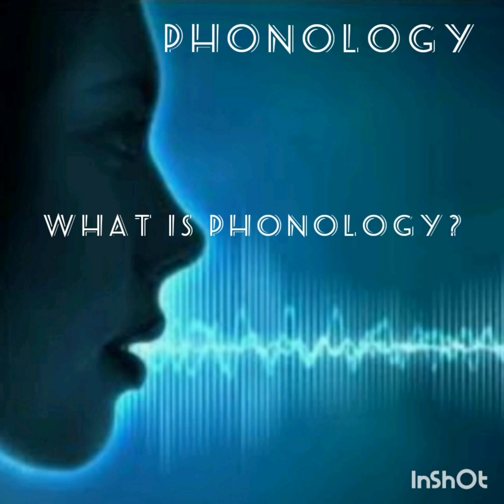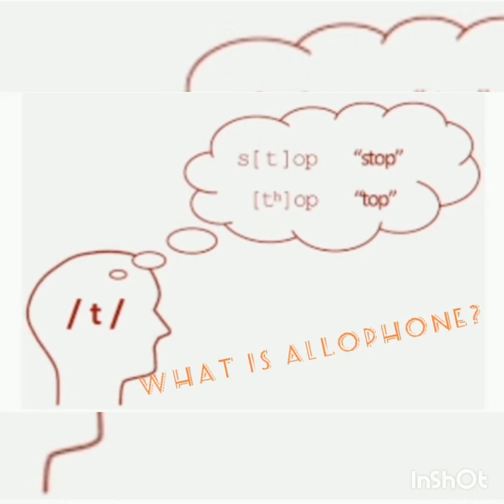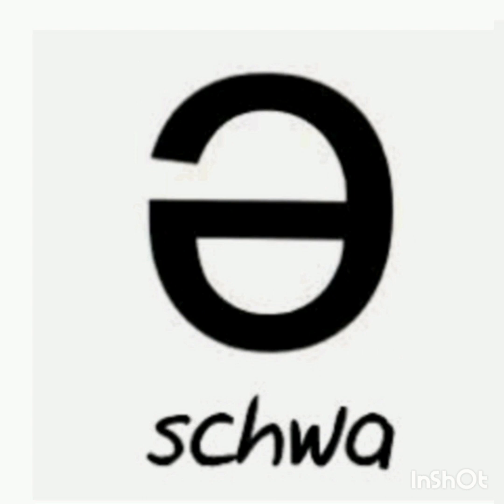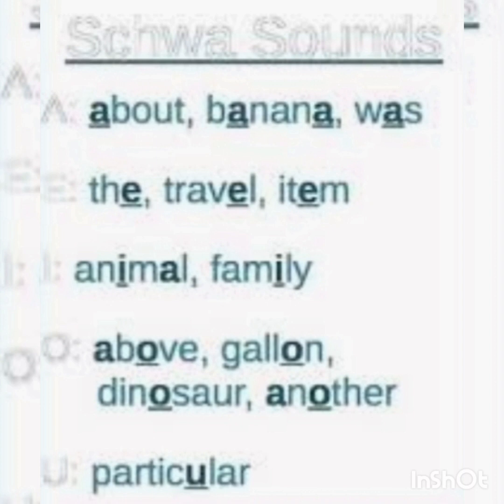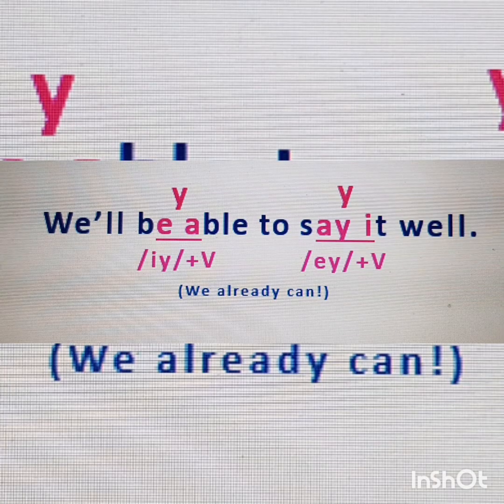Summary of Phonology